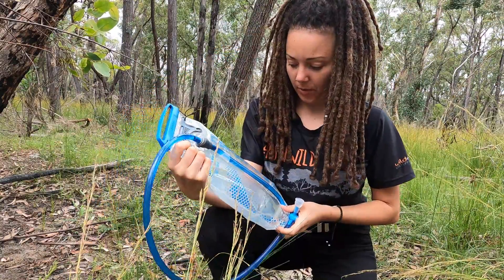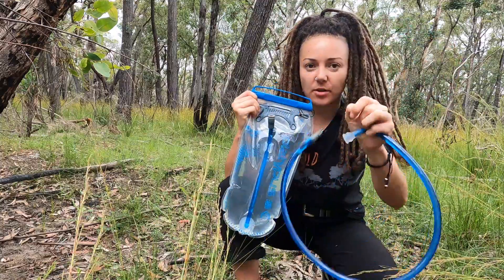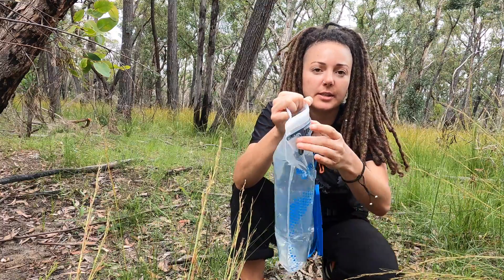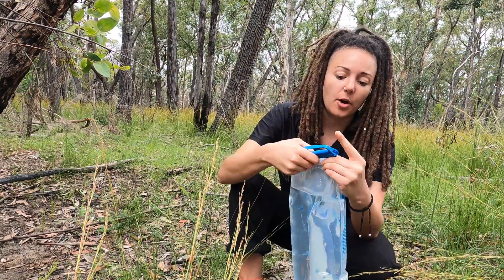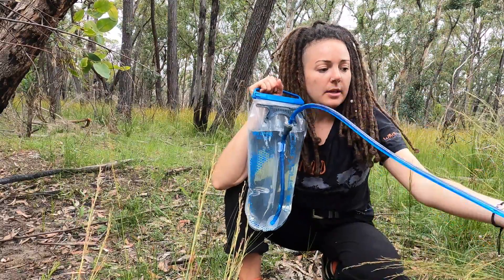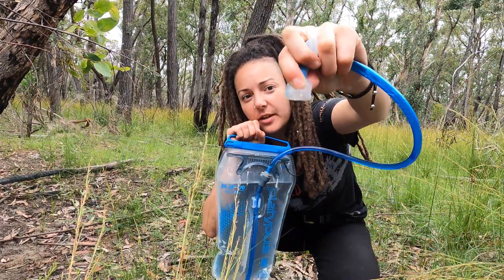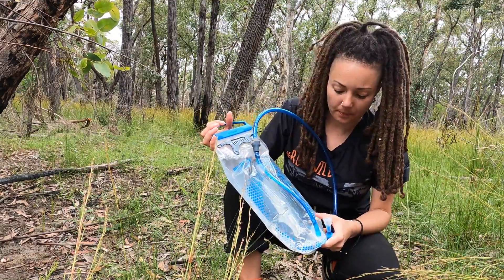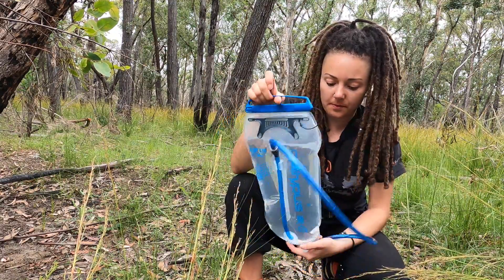PLATYPUS BIG ZIP EVO RESERVOIR REVIEW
Wild Earth Gear Review of the Platypus Big Zip Evo Reservoir.

Features:

- Secure SlideLock: Slides both directions to easily open, securely close and fill reservoir.
- Handy Pincher Grip: Allows for easy one-handed filling.
- High Mount Quick-disconnect: Offers fast, easy access no more digging down in your pack.
- Leak-proof Shut-off Valve: Instantly stops flow and offers reliable stowing.
- Semi-rigid Center Baffle: Offers low-profile support and makes for easy cleaning and drying.
- HyFLO Self-sealing Bite Valve: Improves flow along with new, larger 5/16" drink tube.
- Funk-free: Embedded Silver-ion protects clean water from mould & bacteria.
- Pure Platy Experience: All materials are certified taste-free, BPA-free, BPS-free, and phthalate-free.